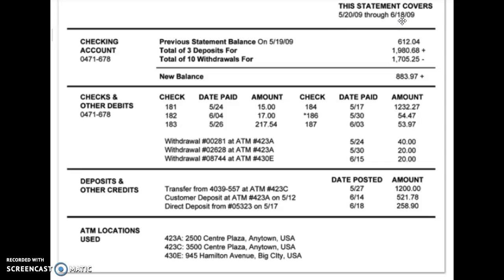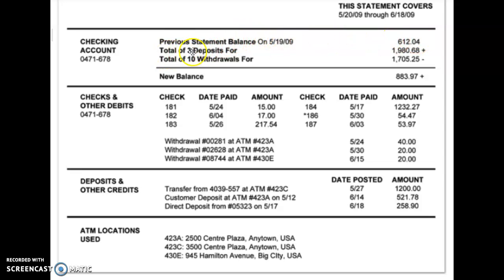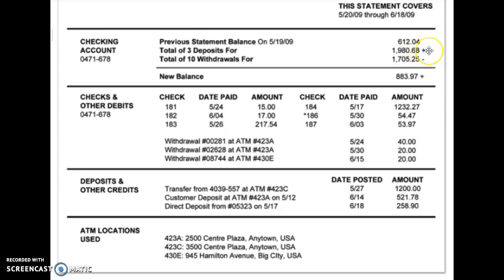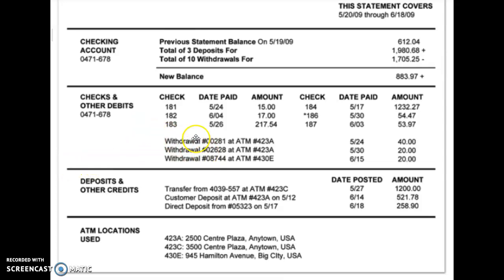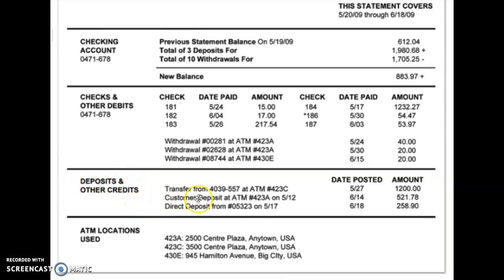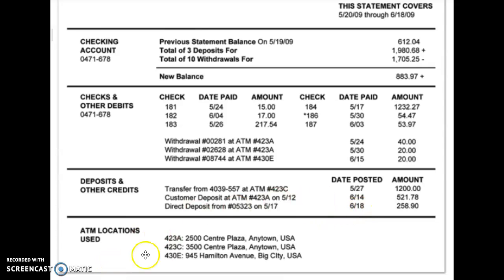Reading a Bank Statement